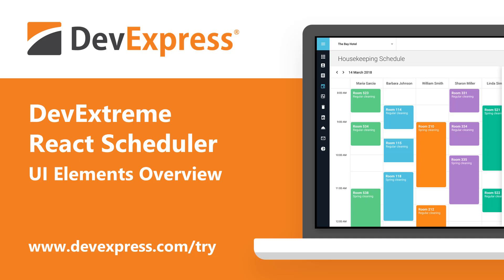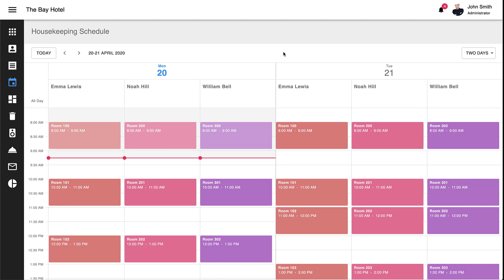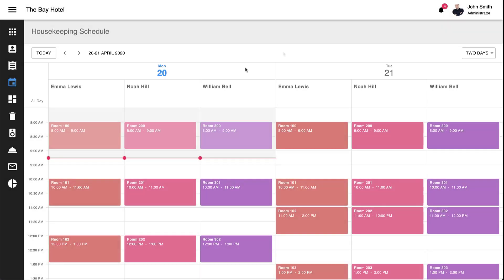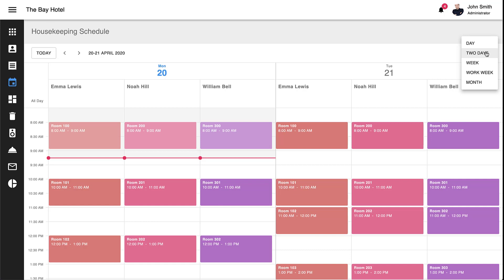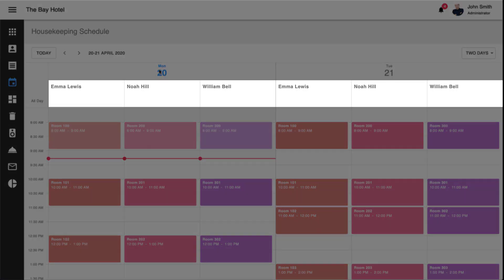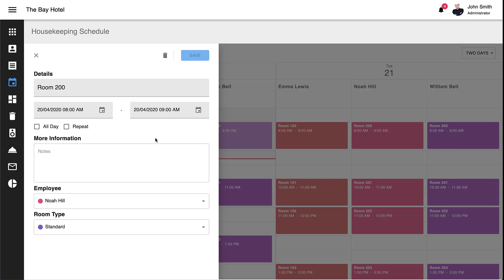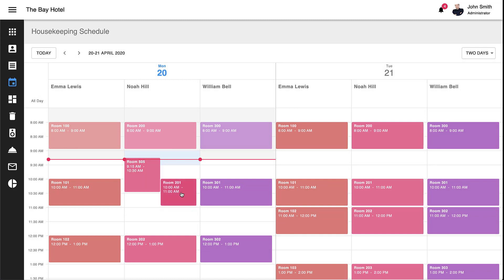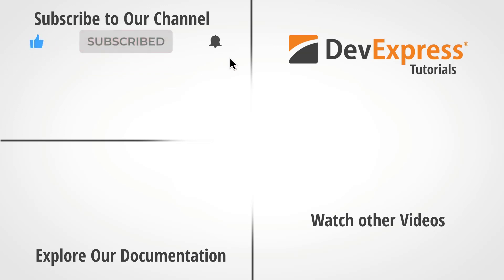DevExtreme React: Scheduler UI Overview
As you may already know – our JavaScript product line includes support for a variety of development frameworks including Angular, jQuery, Vue, and yes, React.

In this video, we’ll discuss our React Scheduler component - a Google inspired native React UI component library. This control replicates all key capabilities users have come to expect from Google Calendar, including drag-and-drop and intuitive appointment editing. Our React Scheduler also supports resource management, event grouping and ships with built-in recurring appointment support.

DevExtreme React Scheduler was built from the ground up – using React best practices. It fully supports the Material-UI React library and offers plugin-based extensibility and customization for outstanding performance across a wide-range of usage scenarios.